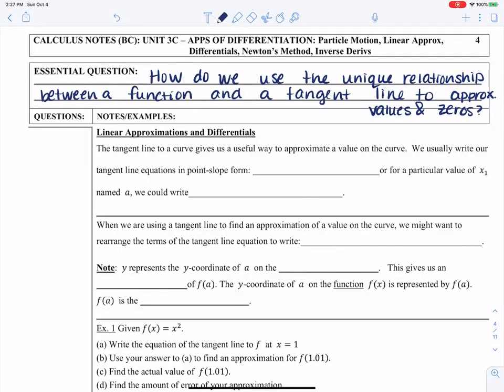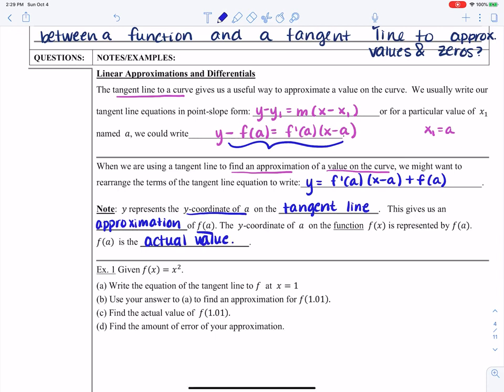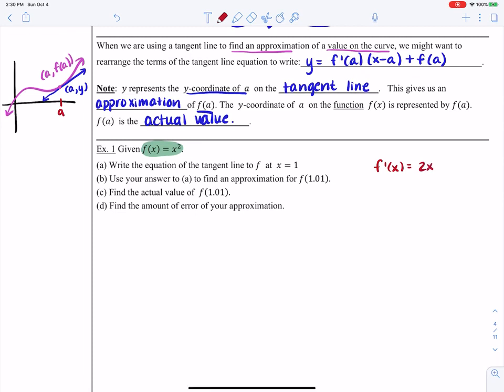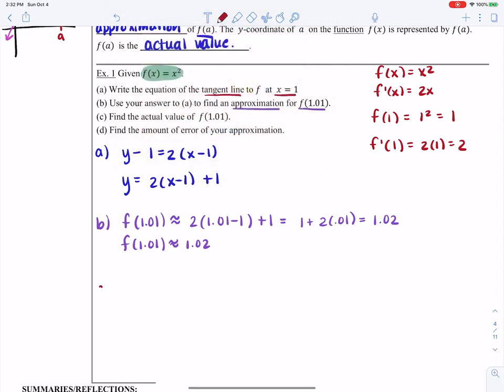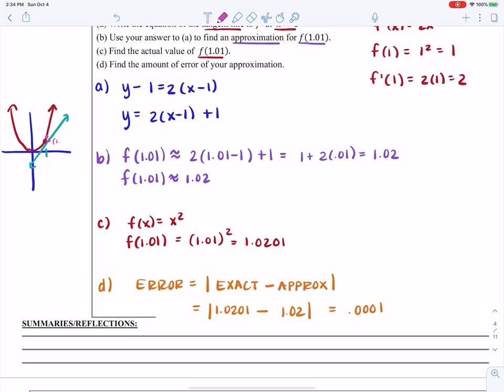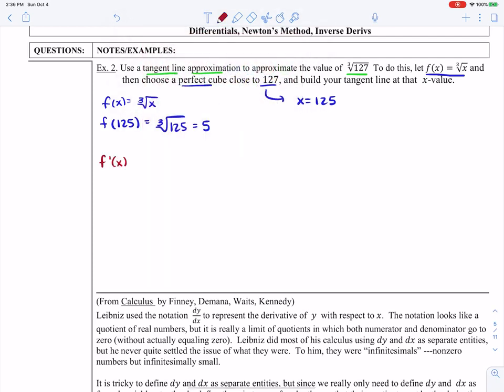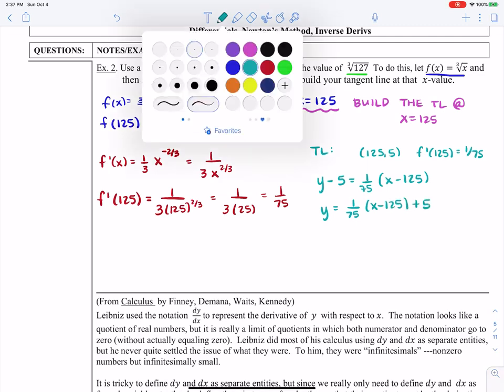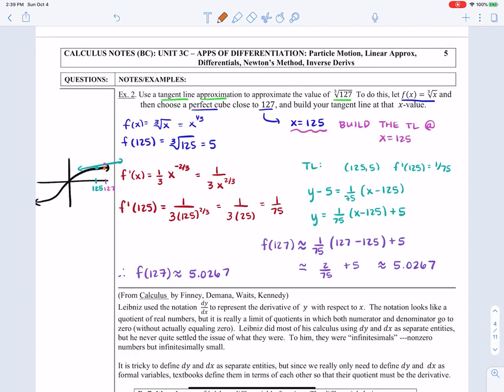Tangent Line Approximations